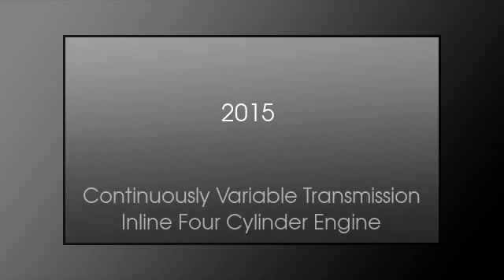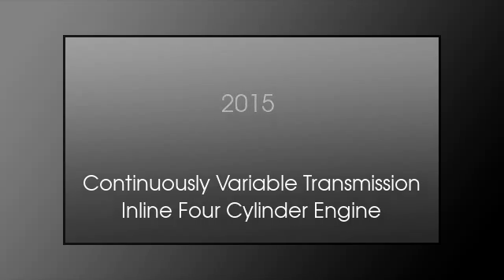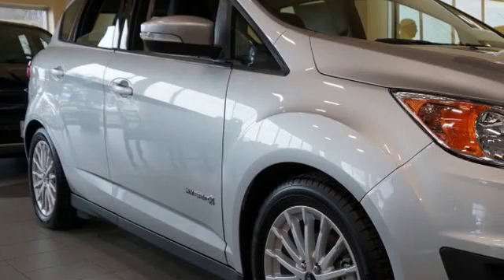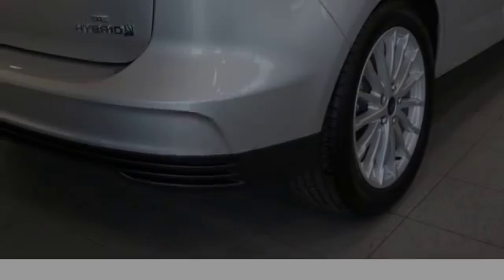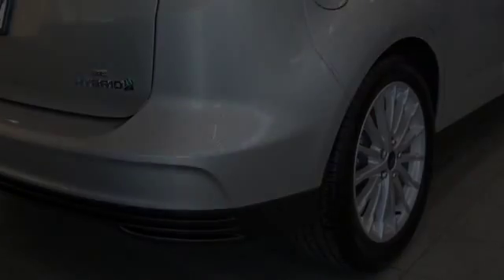2015 Ford C-MAX Hybrid